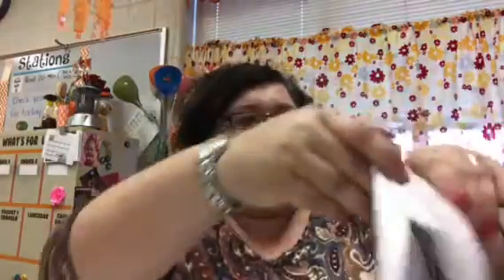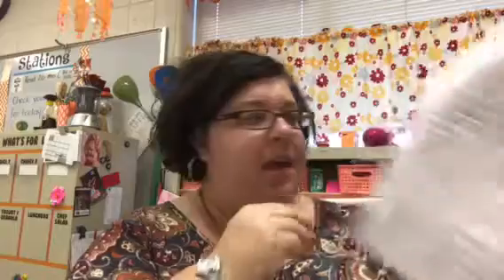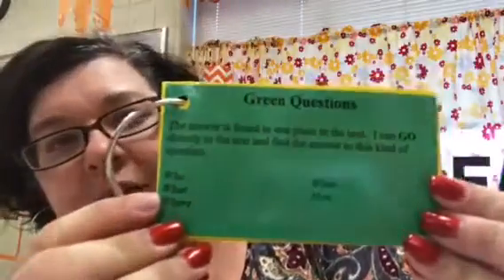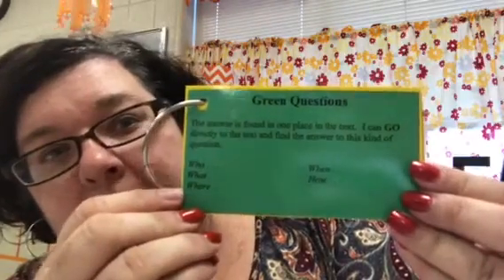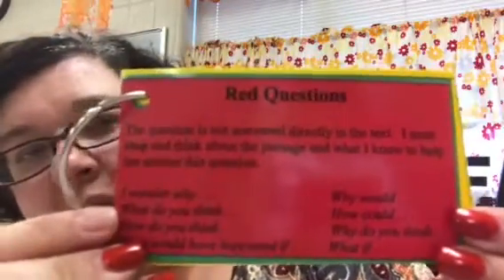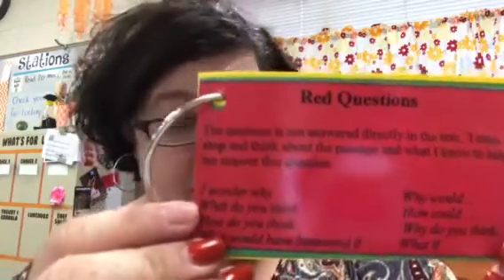Nov. 7, 2016